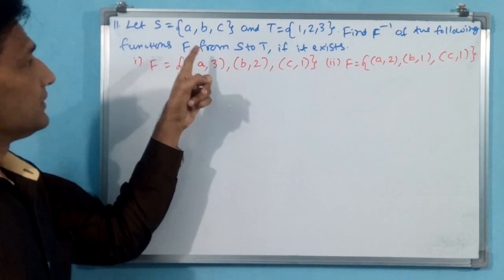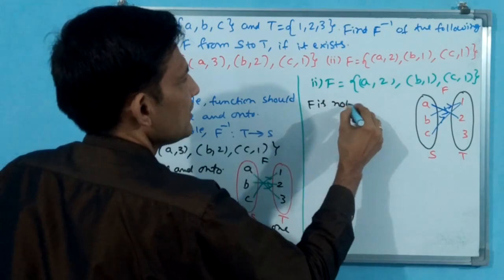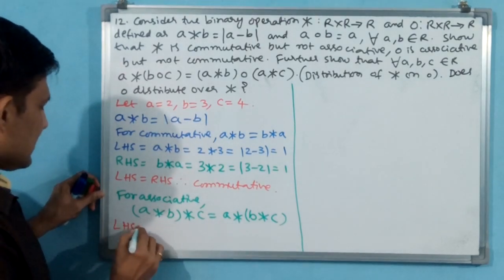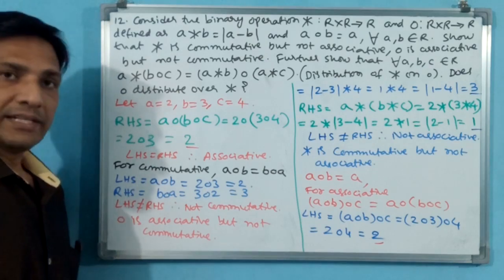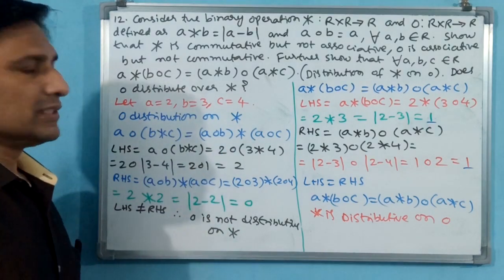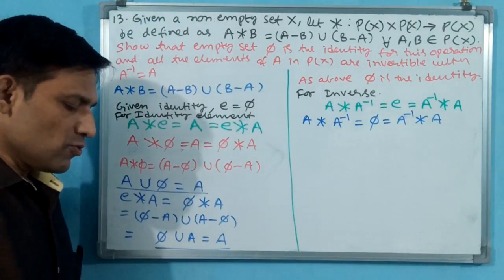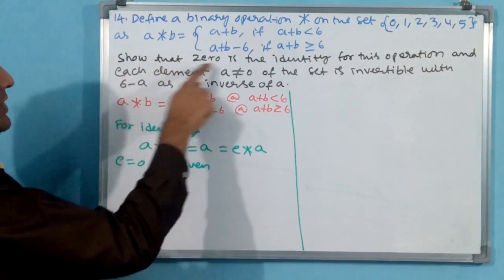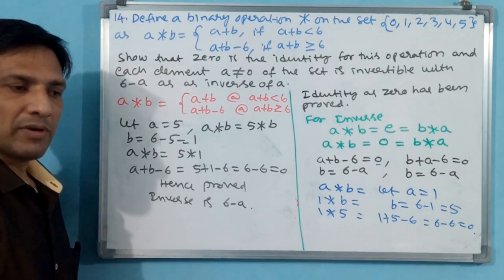RELATIONS AND FUNCTIONS NCERT XII Part 1 5C English